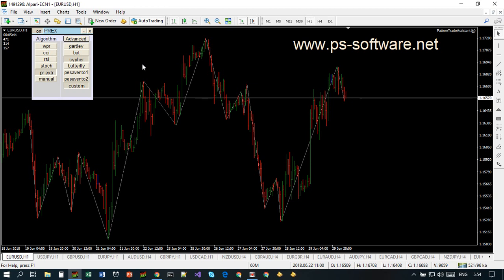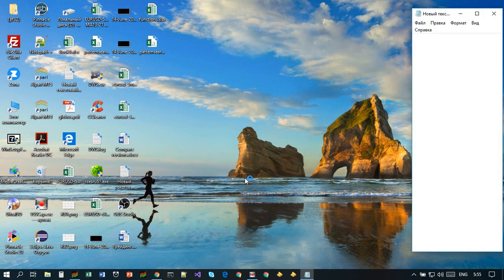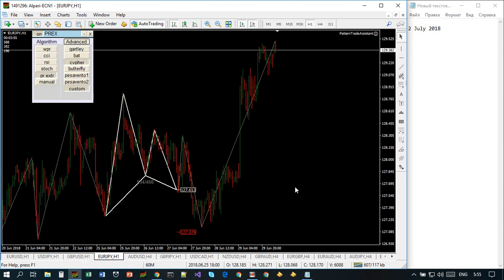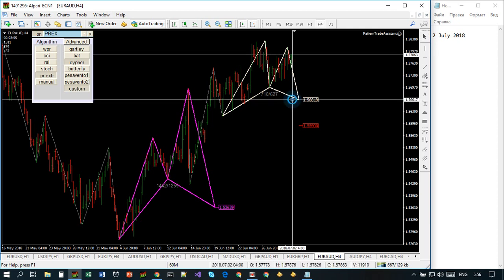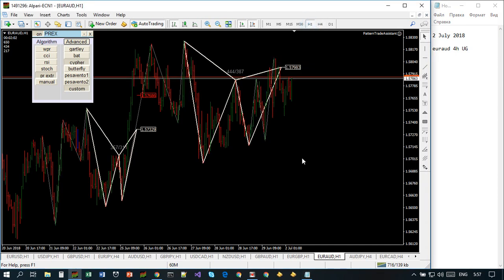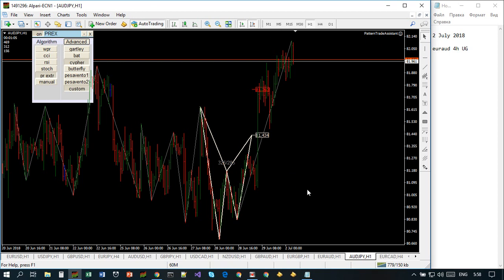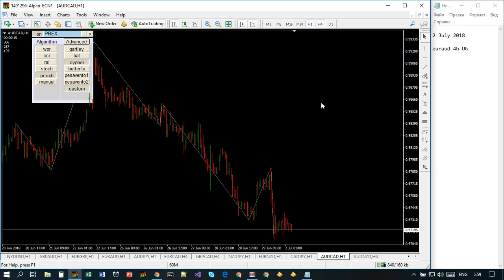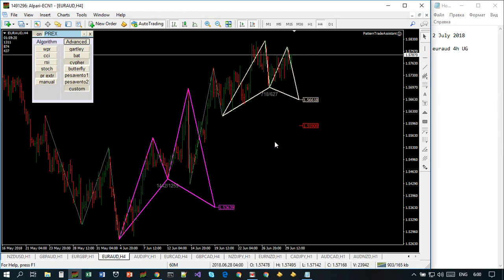Forex Market Analysis. 2 July 2018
Here's the website where you can learn the patterns for free and get the software